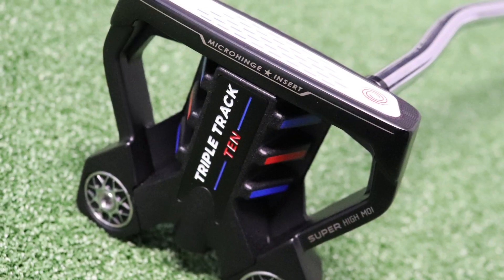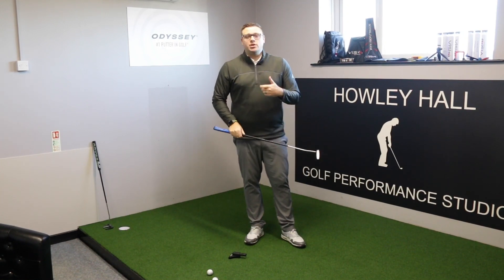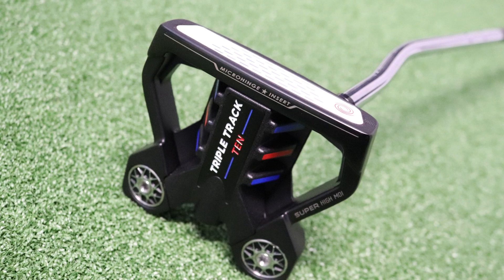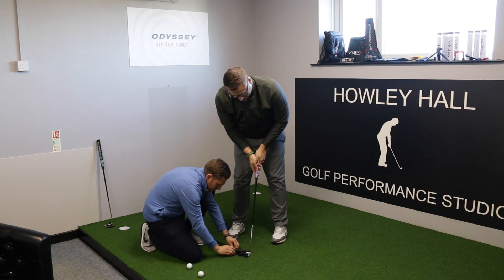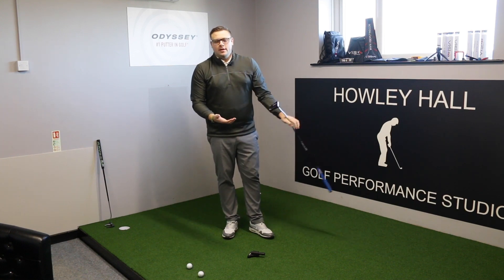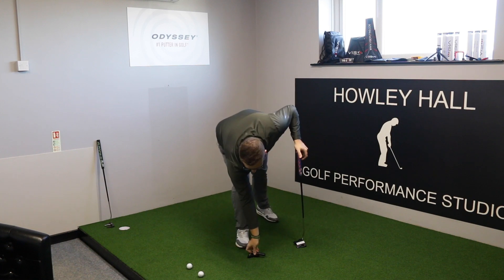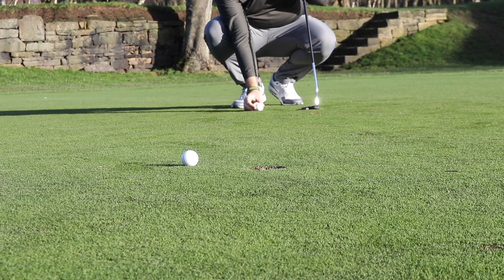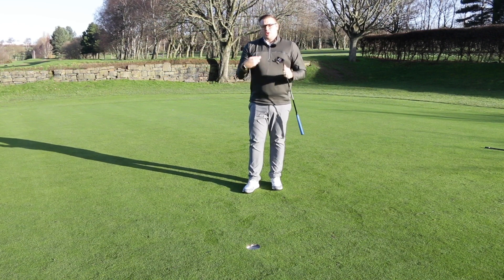NEW TRIPLE TRACK PUTTER FROM ODYSSEY - REVIEW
Golfshake equipment expert and PGA Professional Ryan Rastall took the opportunity to test out the NEW Triple Track Putter from Odyssey.

Odyssey Triple Track Putters use Callaway's Triple Track Technology that we saw first introduced to the ERC ball last year. Triple Track uses Vernier Hyper Acuity, the same visual technology used to land planes on aircraft carriers, to easily improve your
alignment for better putting accuracy... which we all want!

WATCH this review and tell if you're going to be using Triple Track?